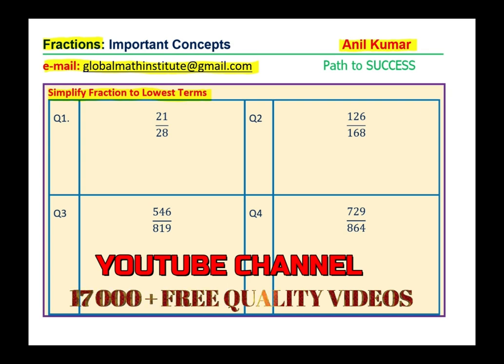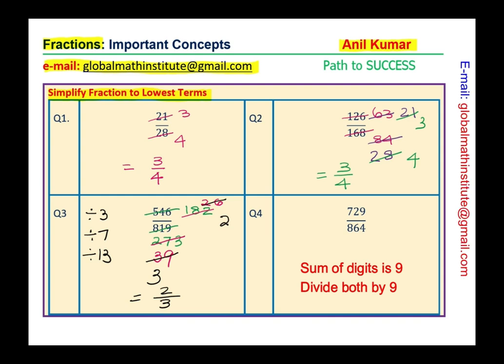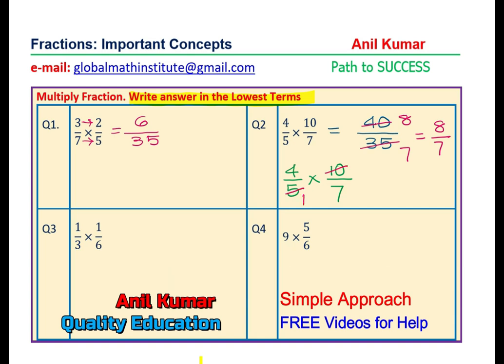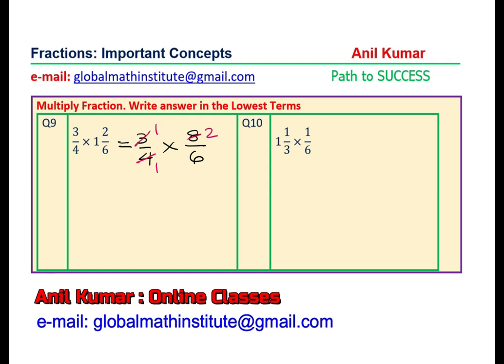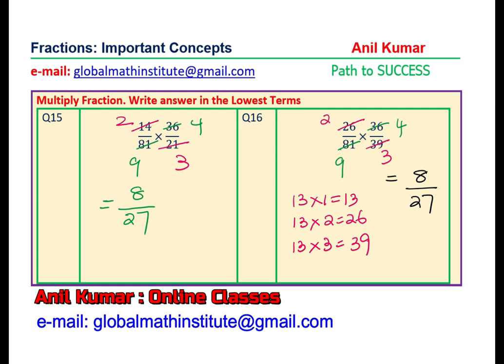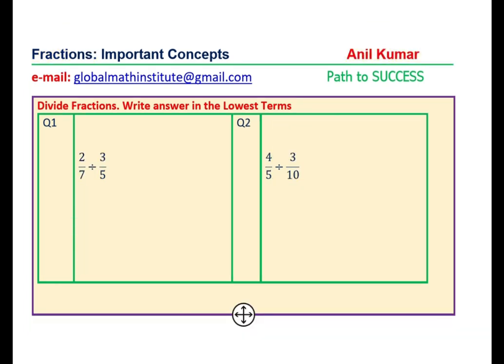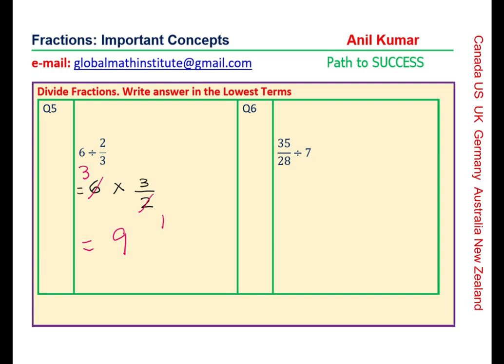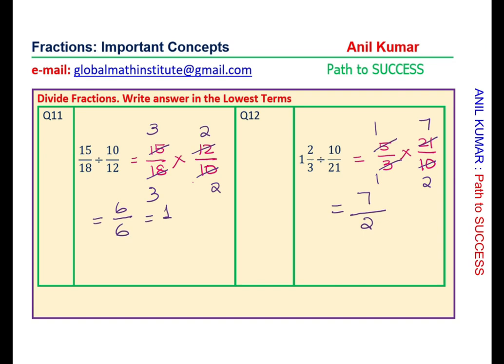FRACTION How to Simplify Multiply and Divided with Many Extended Examples Using Simple Strategy